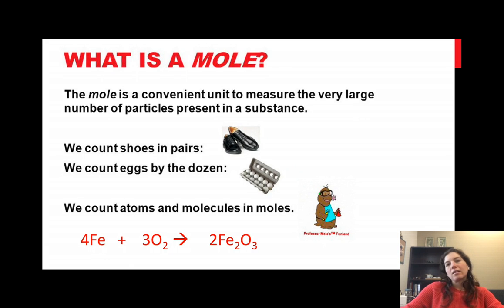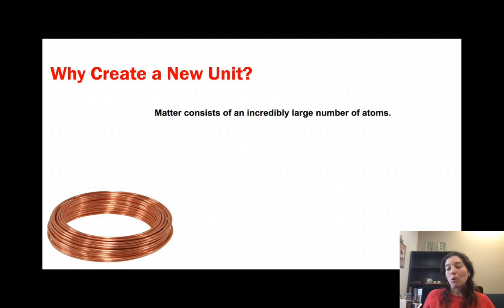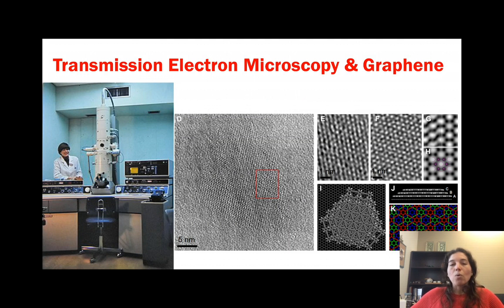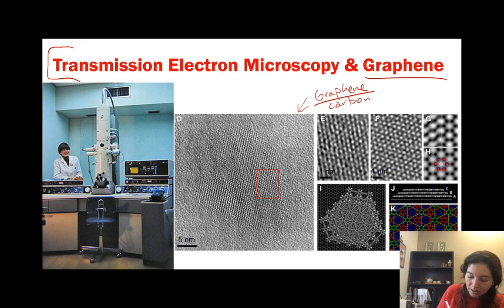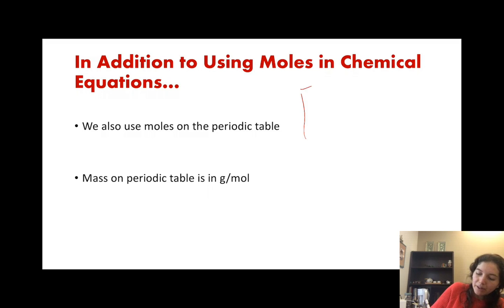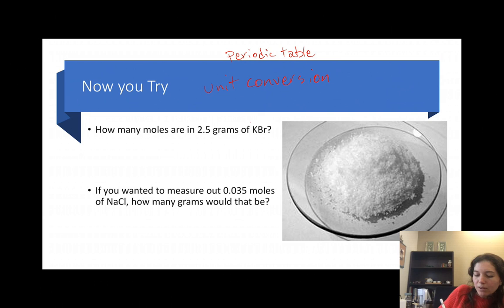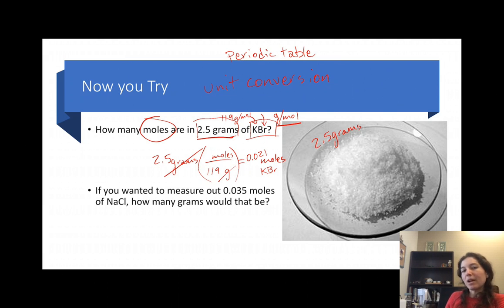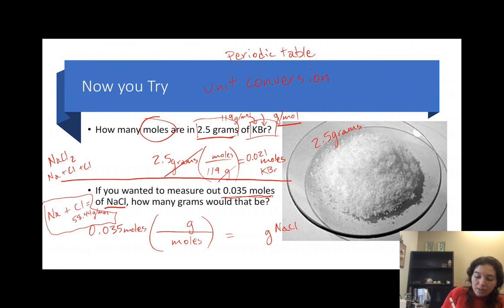OLD Topic 4.2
Chem 105 Topic 4.2 on the mole and converting from grams of substance to moles